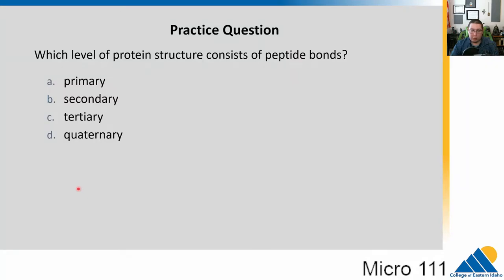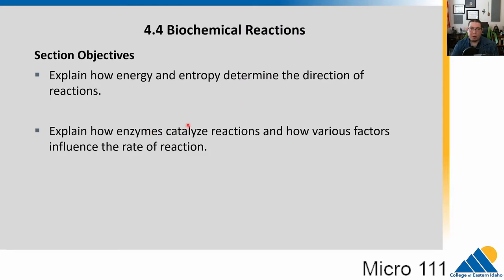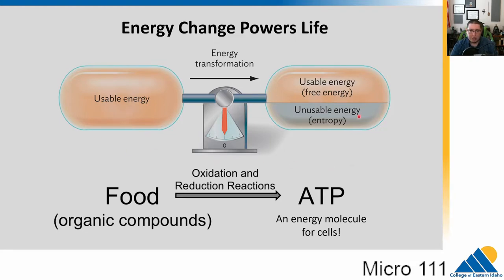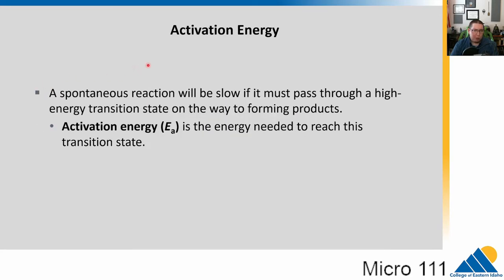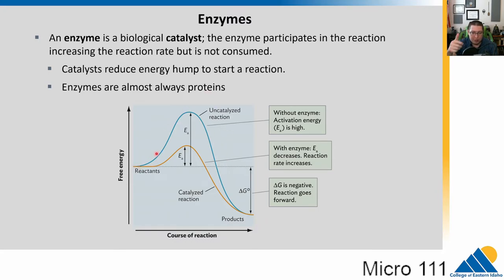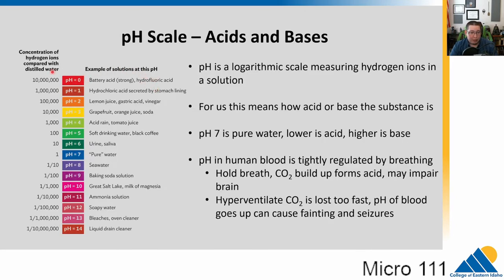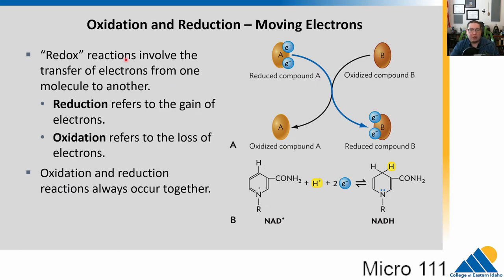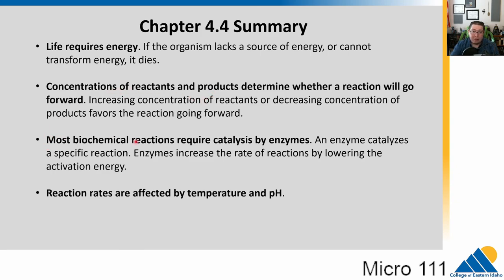MICRO 111 Ch4.4 Biochemical Reactions | Introductory Microbiology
SECTION OBJECTIVES
Explain how energy and entropy determine the direction of reactions.
Describe the oxidation-reduction changes that occur during reactions.
Explain how enzymes catalyze reactions and how various factors influence the rate of reaction.

Section Summary
Life requires energy. If the organism lacks a source of energy, or cannot transform energy, it dies.​

Biochemical reactions are driven by negative values of free energy change ΔG​

Concentrations of substrates and products determine whether a reaction will go forward. Increasing concentration of substrates or decreasing concentration of products favors the reaction going forward.​

Most biochemical reactions require catalysis by enzymes. An enzyme catalyzes a specific reaction. Enzymes increase the rate of reactions by lowering the activation energy.​

Reaction rates are affected by temperature and pH.​